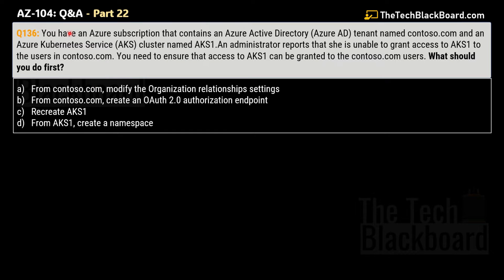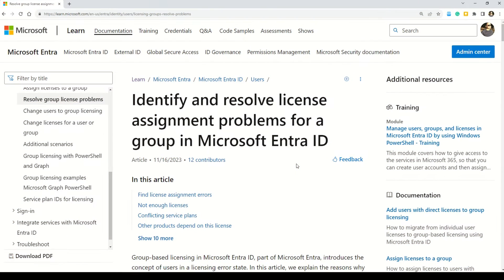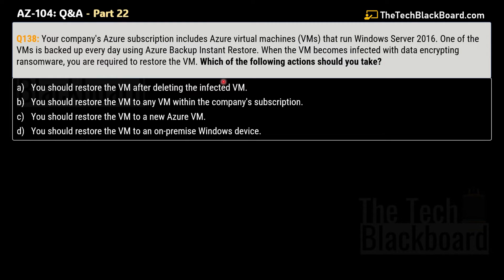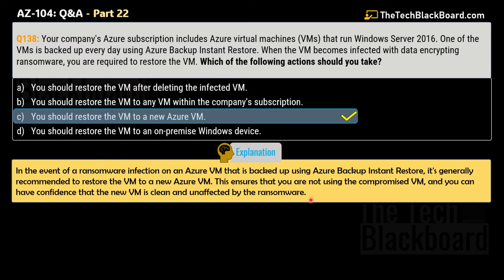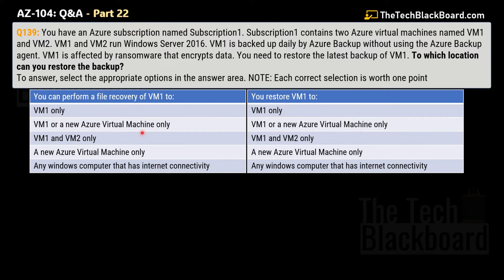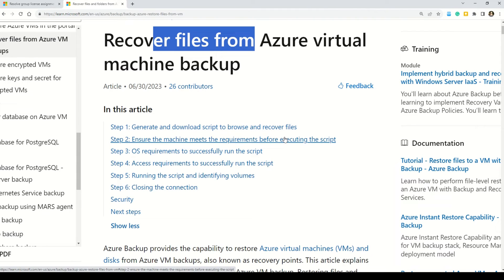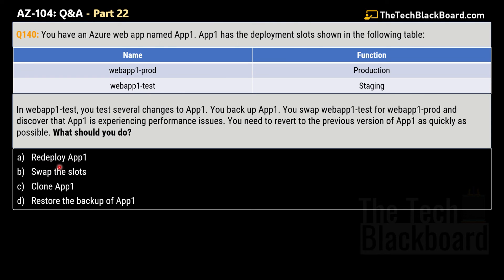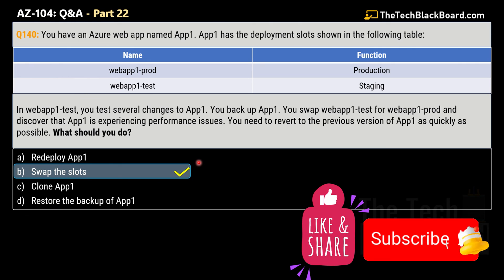EP22: Master the AZ-104 Exam! Sample Questions, Key Concepts, & Expert Tip | 2025